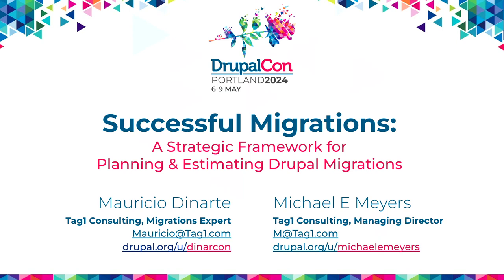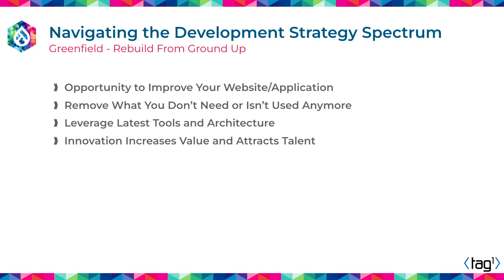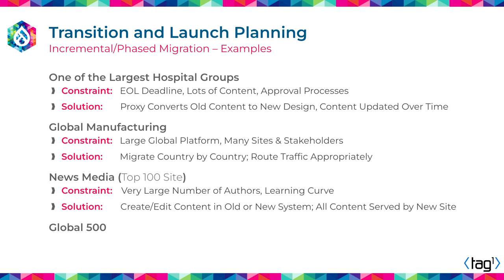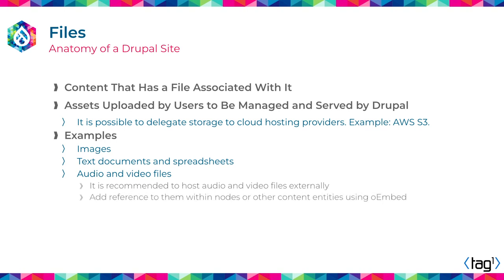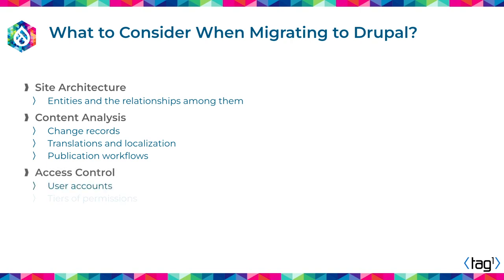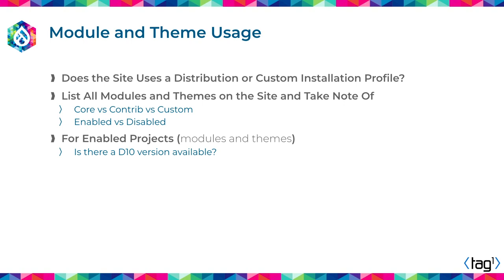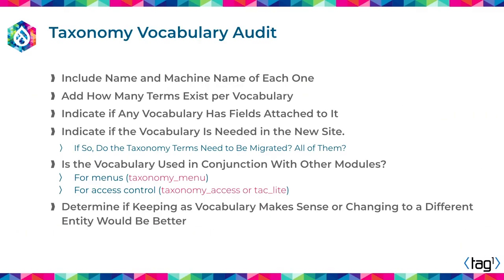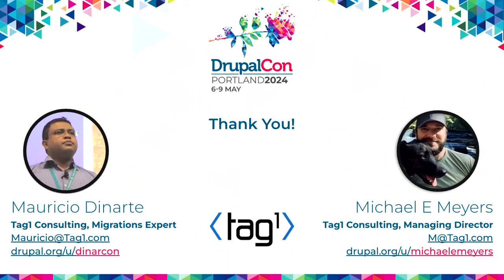Successful Migrations -A Strategic Framework for Planning and Estimating Drupal Migrations